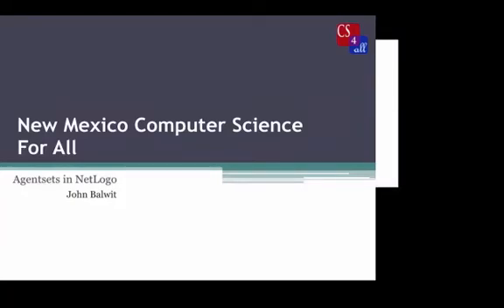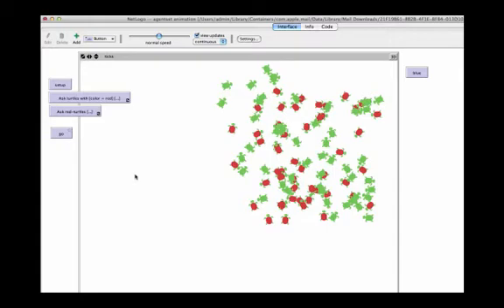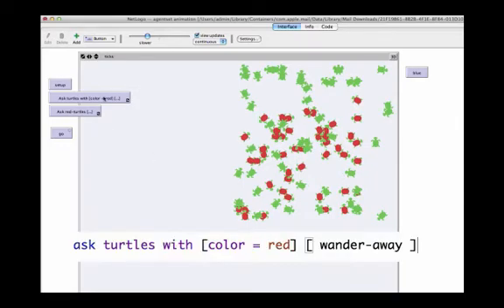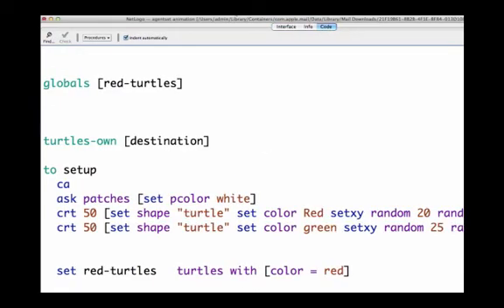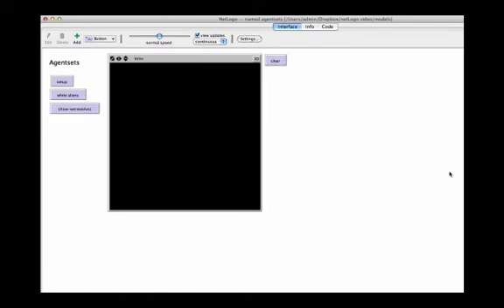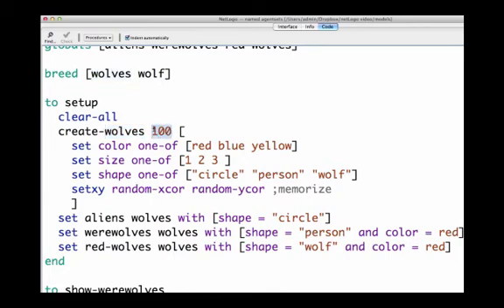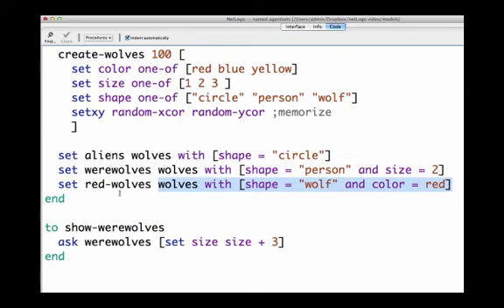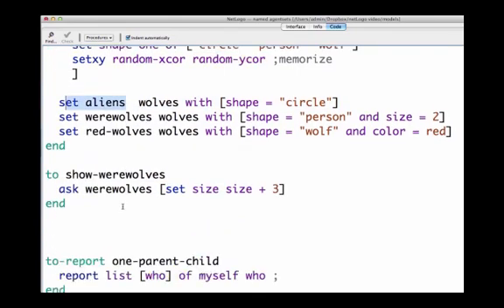More on Agentsets